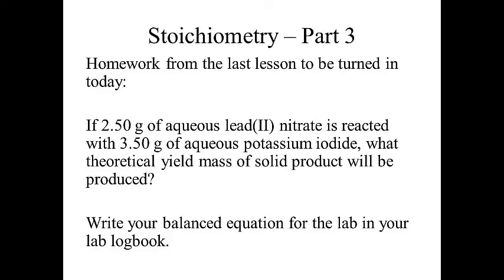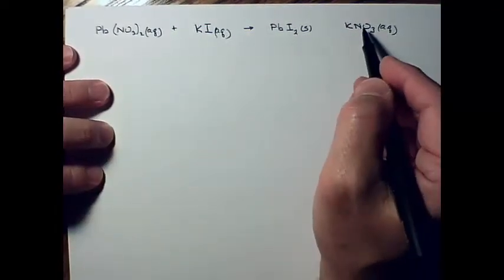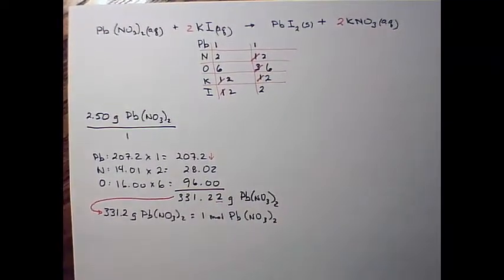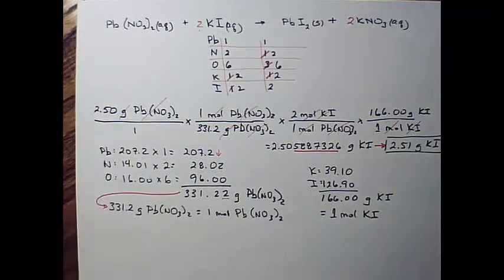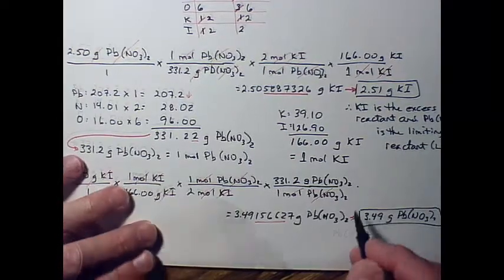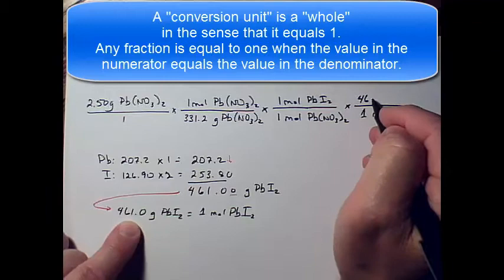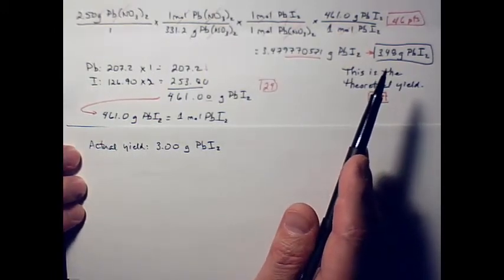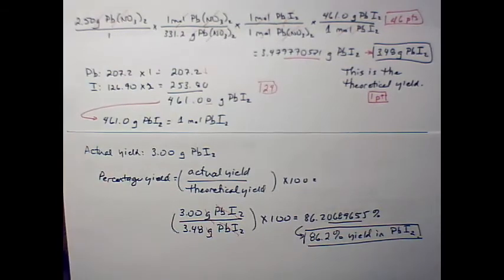Stoichiometry Pt3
How to determine limiting reactants, theoretical yield, and percentage lab in chemistry.